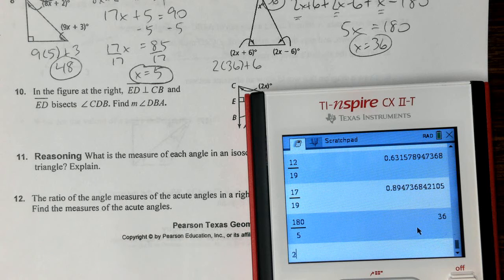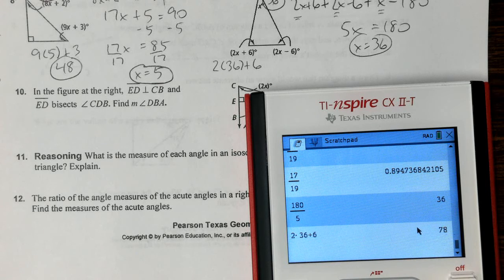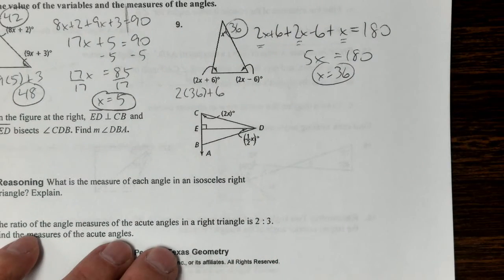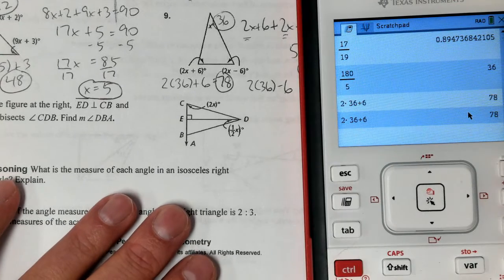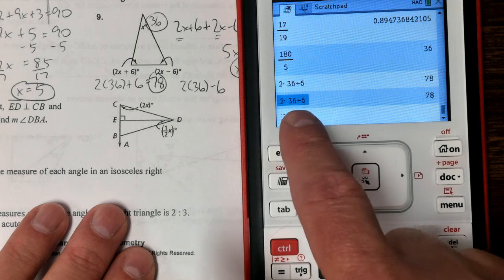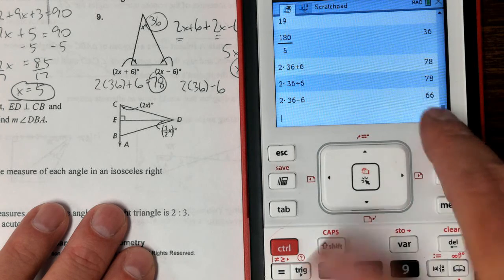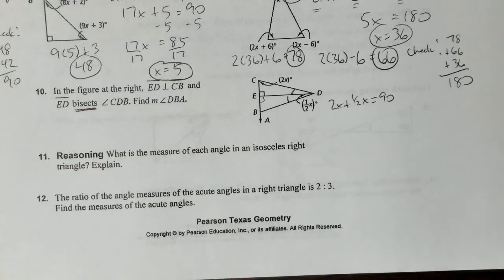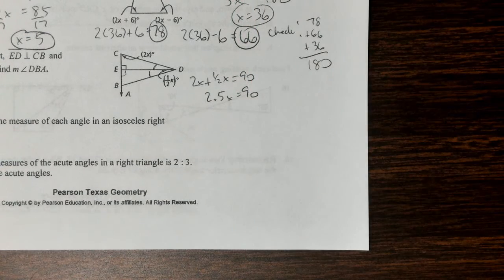Geo 3 5 Form G